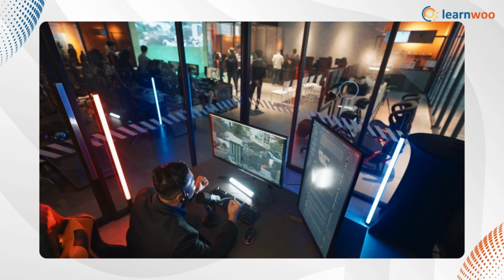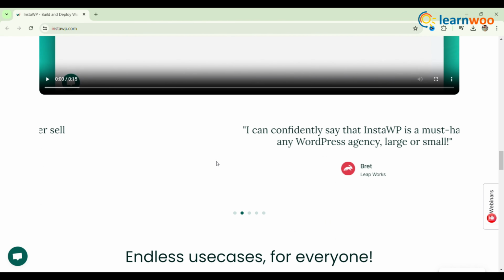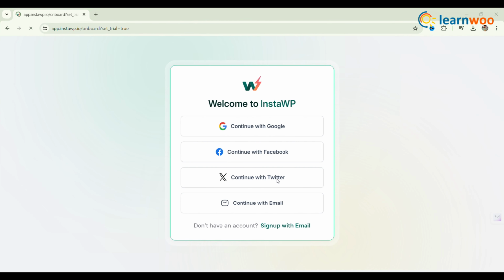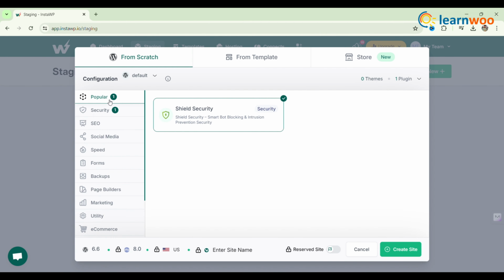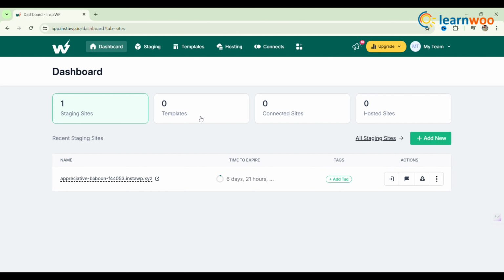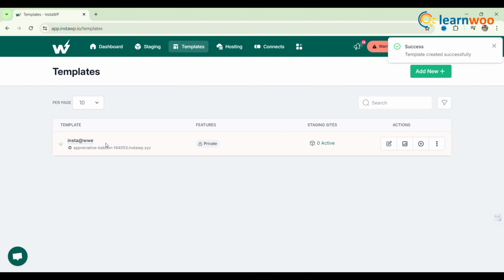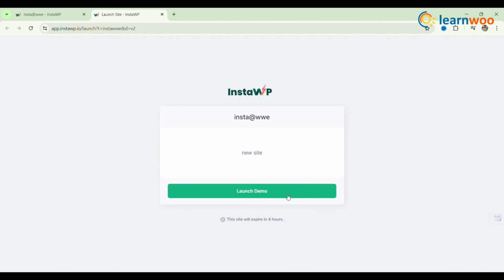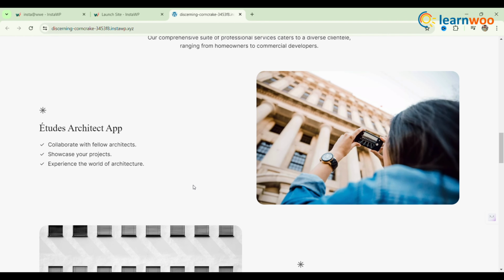How to Create a Live Staging Site & Live Demo Site for Your WordPress Plugin?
For an eCommerce store owner, navigating the vast array of plugins—around 60,000 options—can be daunting. Choosing the right plugins is critical, as they can significantly enhance your store’s functionality and customer experience.

To aid business owners, developers offer using plugins beforehand through live staging and demo sites. Staging sites allow developers to test plugins in various scenarios before launching them, ensuring compatibility and performance. Demo sites enable WooCommerce store owners to try premium plugin features to see if they meet their specific needs, providing a hands-on experience without any commitment.

CHAPTERS & LINKS:
00:04 - Intro

00:47 - About setting up live and demo site

01:31 - InstaWP

01:44 - Getting Started

01:55 - Creating Staging site

02:17 - Creating Template

02:40 - Launch Demo

Suggested reading:
1. How to Set Up WooCommerce Flat Rate Shipping in Easy Steps
2. How to install WordPress?
3. 15 Best Code Editors for Mac and Windows to Edit WordPress & WooCommerce PHP, JS & CSS Files
4. How to Find Post ID on your WordPress Site (and why do you need it?)
5. What are WordPress hooks? How do actions and filters help to extend the functionality?
6. 5 Helpful WordPress Tips for Beginners
7. What is WordPress Multisite and how to set it up with WooCommerce? (with Video)
8. WordPress Troubleshooting – Guide to basic WordPress problems and their solutions
9. Best WooCommerce Multi Vendor Booking Plugins